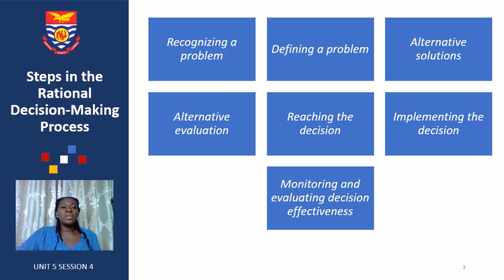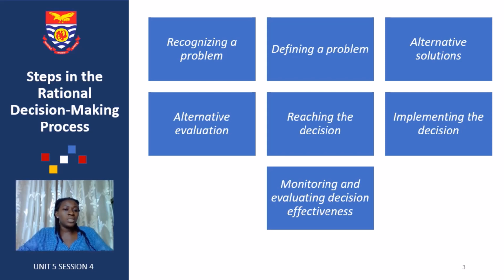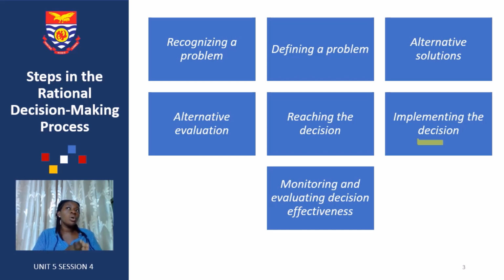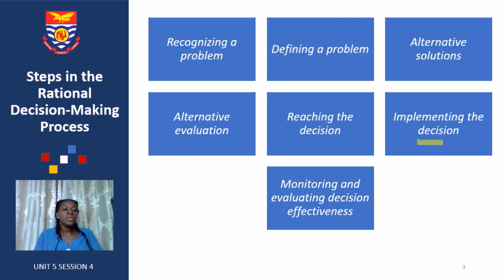Principles of Management 1 Unit 5 Session 4